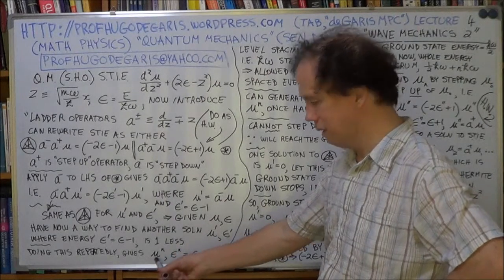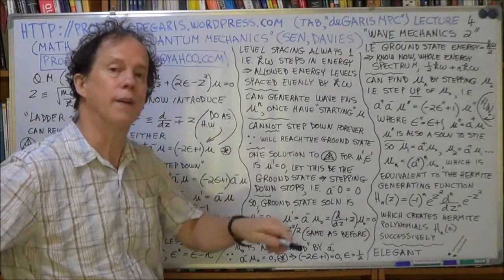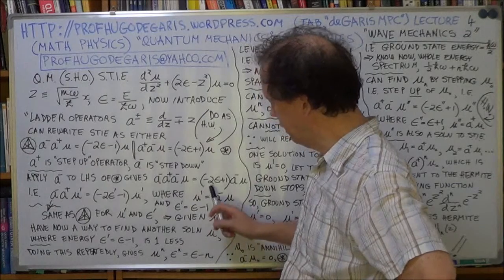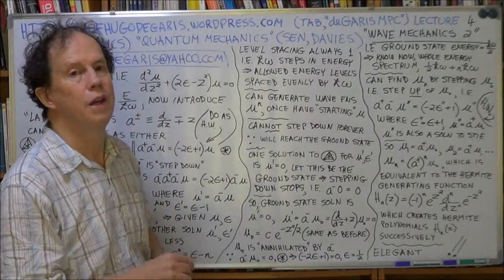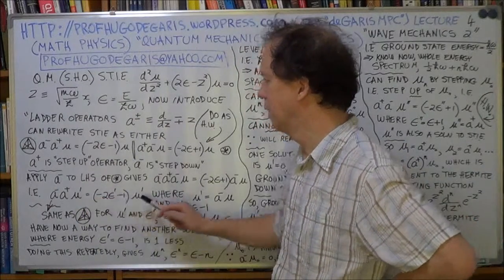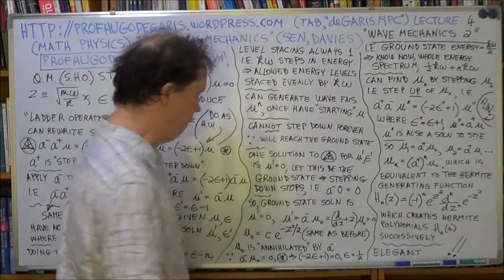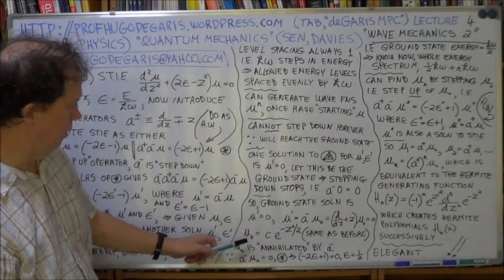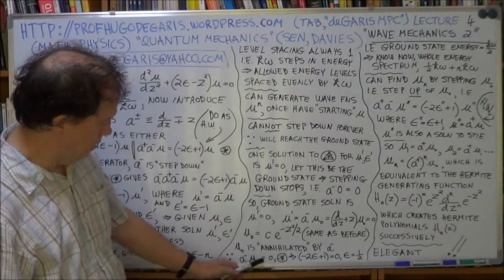deGarisMPC QM4c 2of3 Sen,Davies